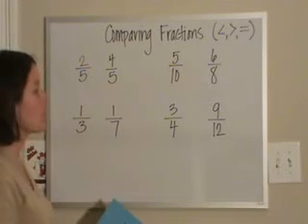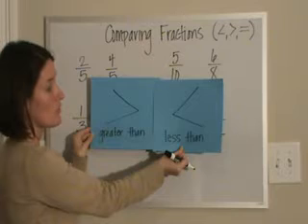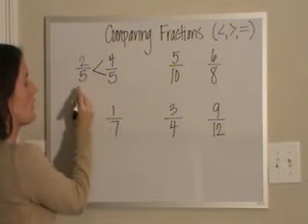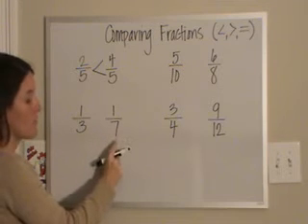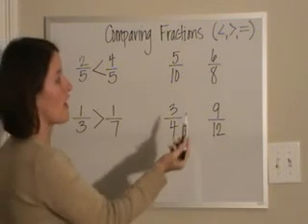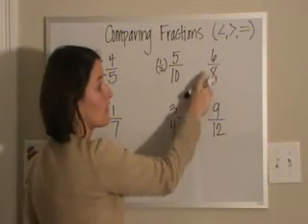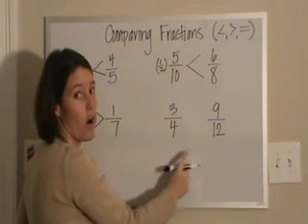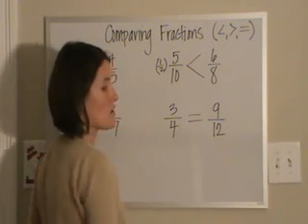Comparing Fractions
A review of comparing fractions